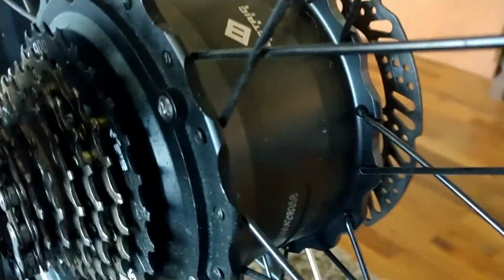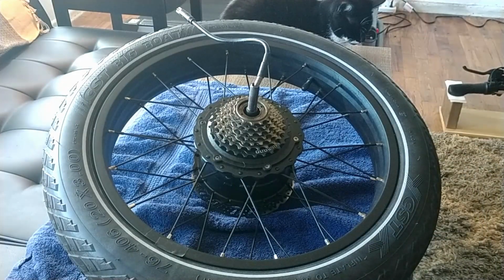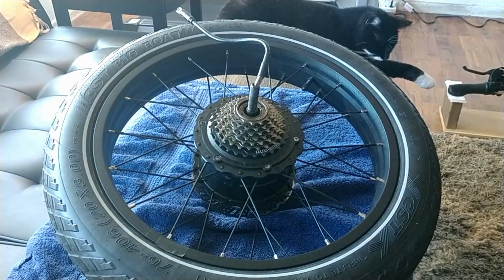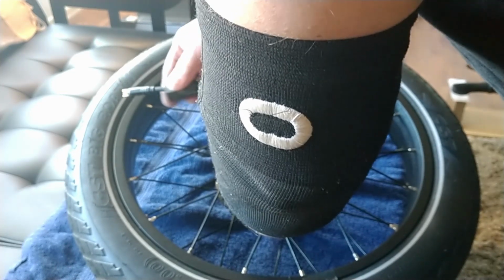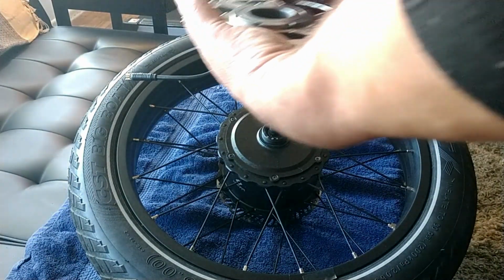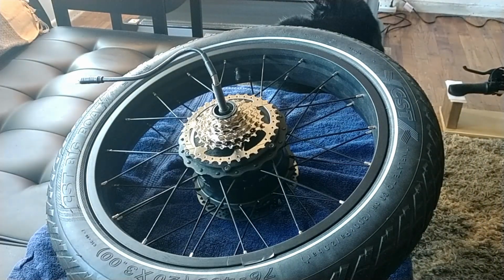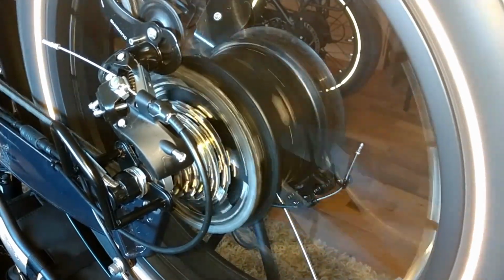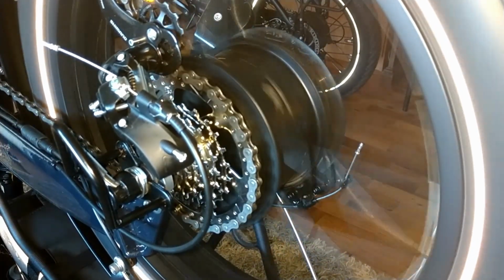LECTRIC 2.0 - How to Upgrade from stock 14-28 Freewheel to a 11-34 Freewheel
Decided to change out my freewheel to something with better speed gears and a hill climbing gear. The process is pretty easy as I'm not a bike professional mechanic by any means. (Make sure remove the spacer washer as well) I am going to make my chain a bit longer, but assembly went fine without any upgrades!

Freewheel tool

TIMESTAMPS

0:00 Intro
2:26 Freewheel Install
8:06 Freewheel Test